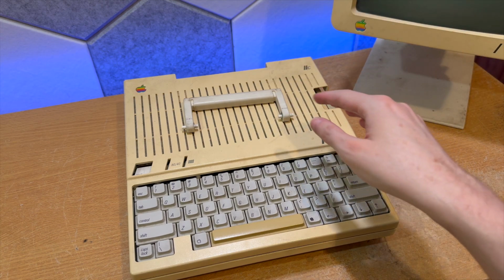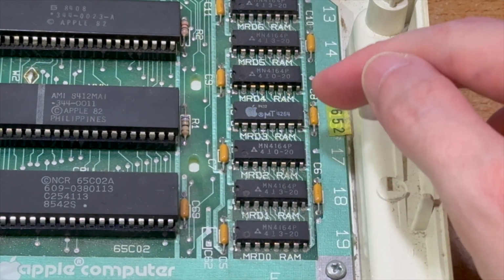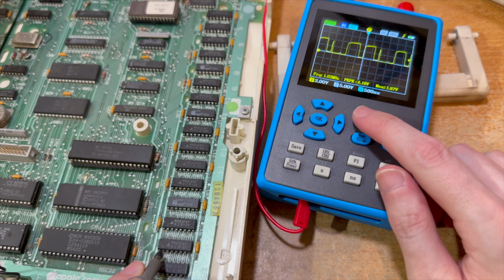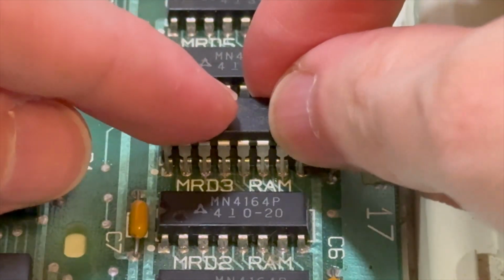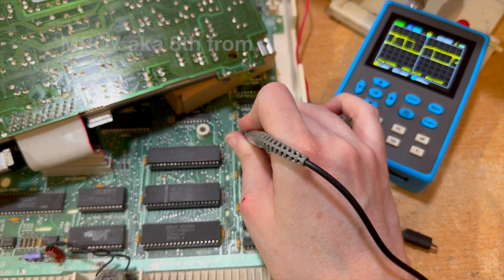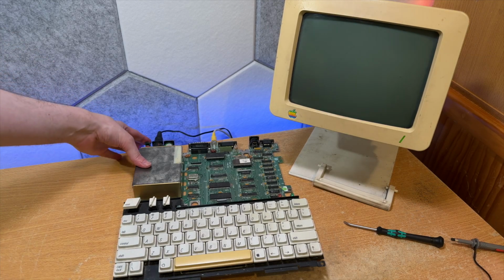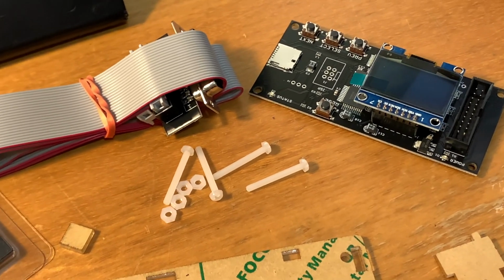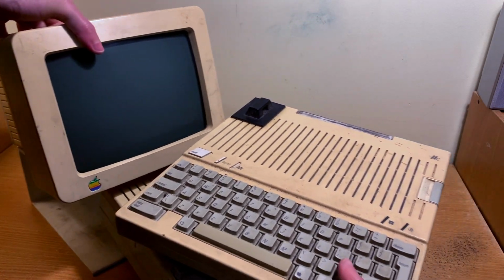Apple IIc memory checks and repair, Floppy Emu and Total Replay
Getting an Apple IIc working, where I try out some methods to diagnose which DRAM chip is faulty so I can replace the correct one.  Then I assemble my Floppy Emu and play some games using Total Replay.

Understanding the Apple IIc builtin memory diagnostics.  Trying out piggybacking 4164/4264 RAM.  Seeing if this novice oscilloscope user can spot anything not working.

I play Flight Simulator, Raster Blaster, Lode Runner, Fat City and Karateka.

Happy five years on YouTube! 🥳

Thanks out to Adrian's Digital Basement for your useful videos.

0:00 Intro
0:26 Modern power
0:54 Junk characters
1:22 Internal diagnostics
3:17 Handheld oscilloscope
4:37 DRAM Tester
5:55 Piggy back
7:50 Replacing the chip
9:20 Testing the repair
10:18 Games
13:22 Thanks for 5 years